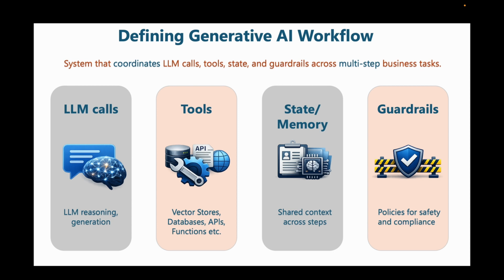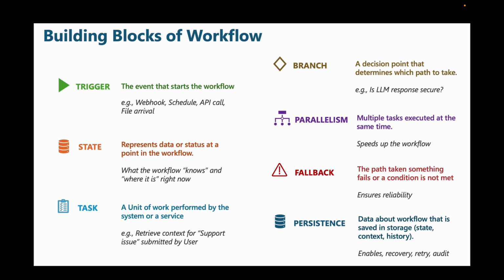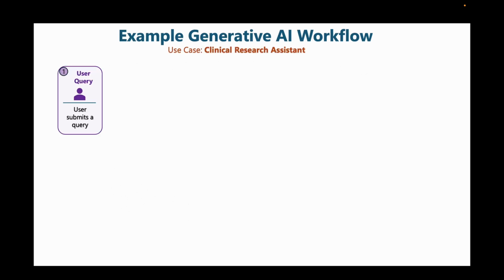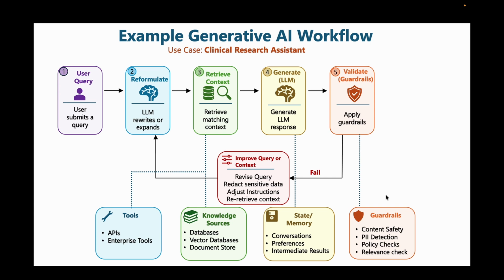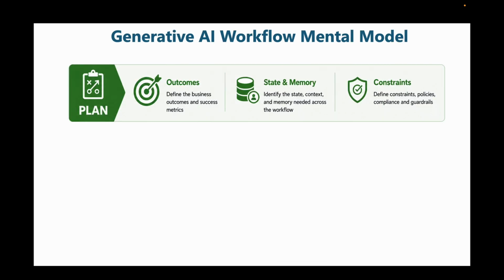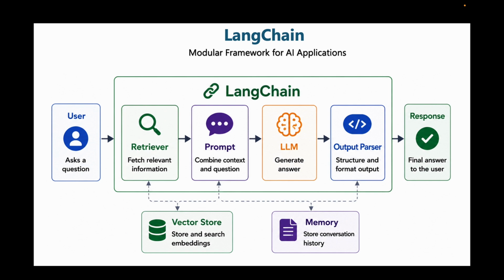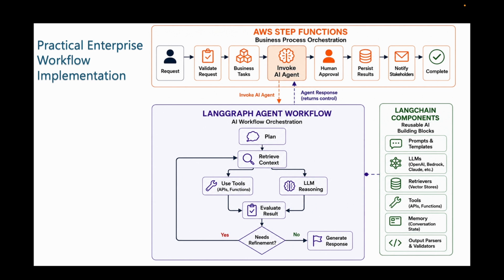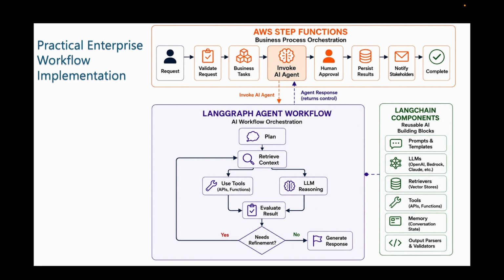AI Workflows: Introduction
In this episode, we learn about generative AI workflows, where multi-step business logic, shared state, retries, validation, and external systems are orchestrated into reliable AI applications. We introduce core workflow building blocks and then position popular tools for building AI workflow.